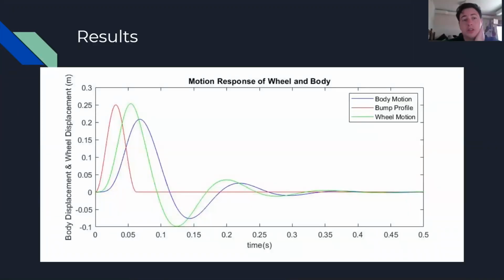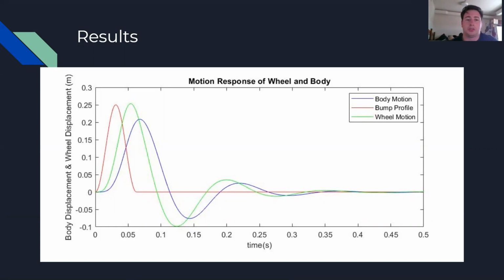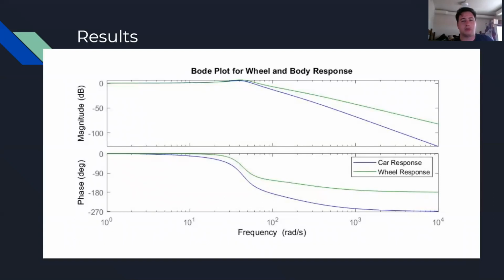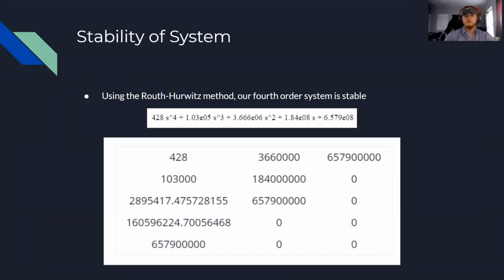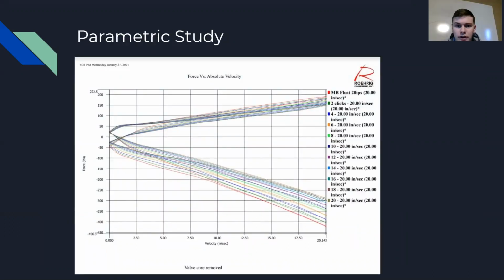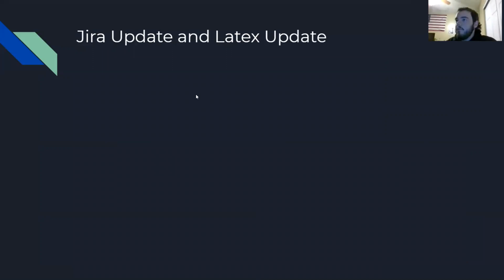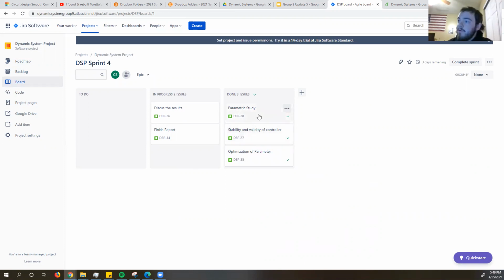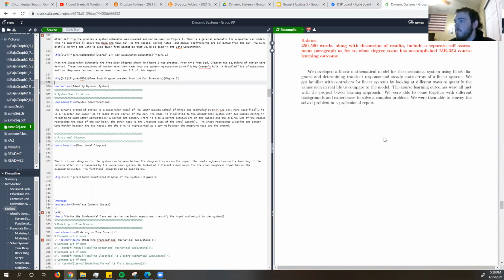#5 Meet Objectives Group 9 Update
Presented by Ethan Hartmann, Will peters, Tristan Hanley, cade Venhizen, and Team Lead Casey Strong.